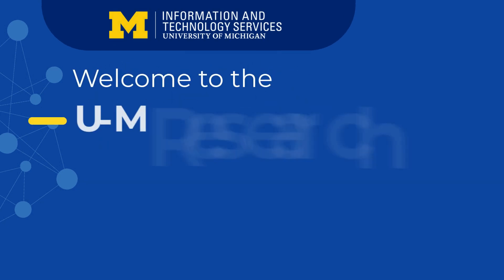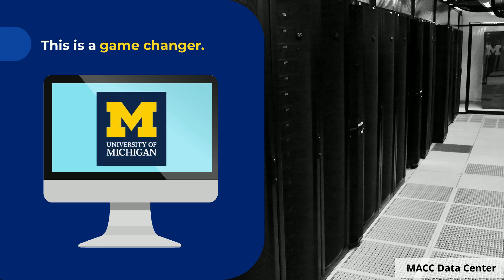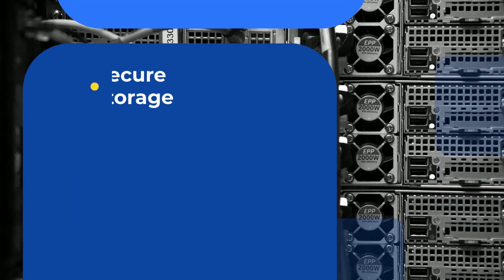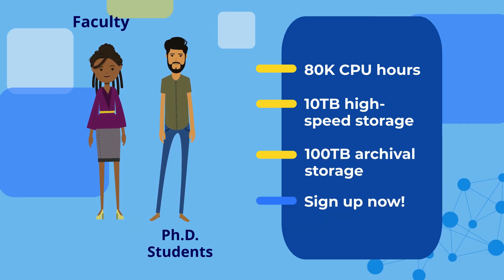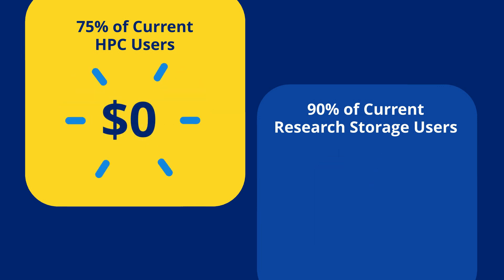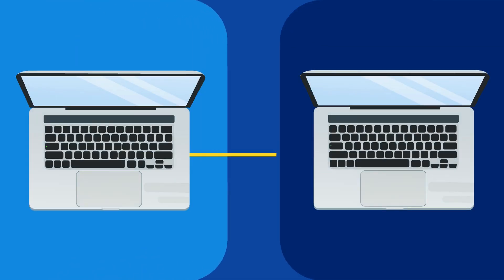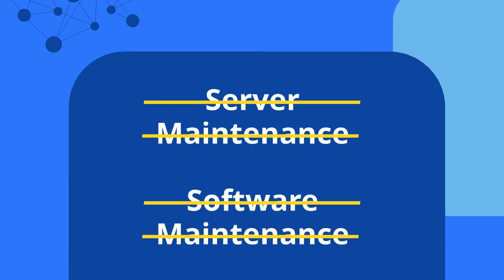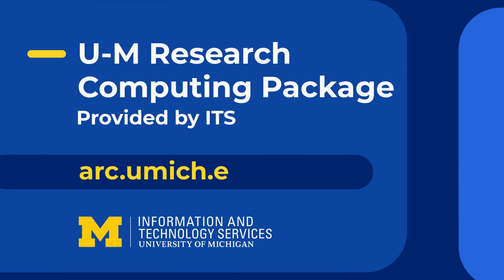Welcome to the U-M Research Computing Package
Learn more about the new U-M Research Computing package, including secure storage and computing power for reduced cost or no cost at all for U-M faculty and students.